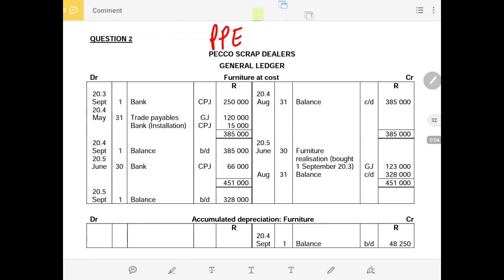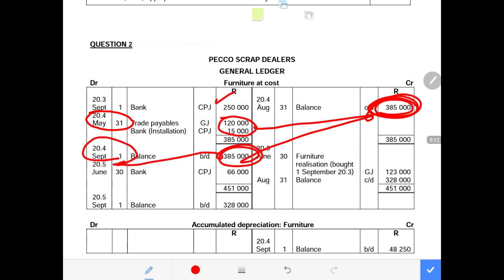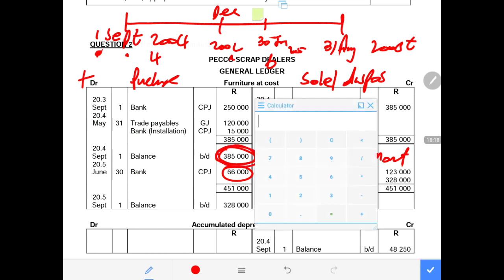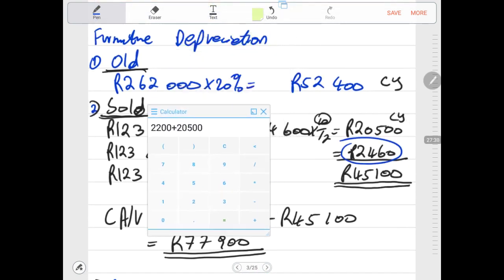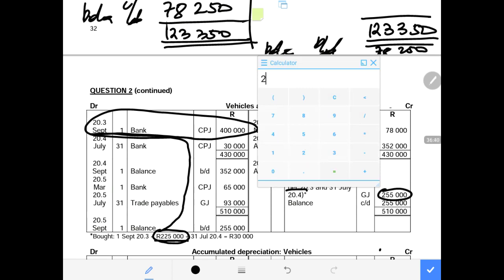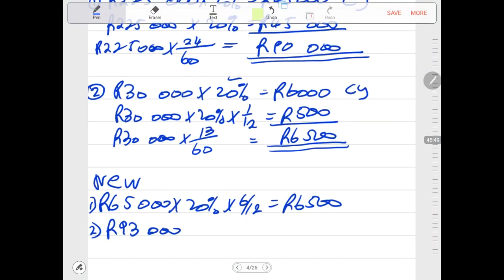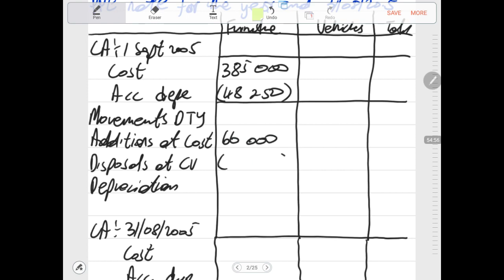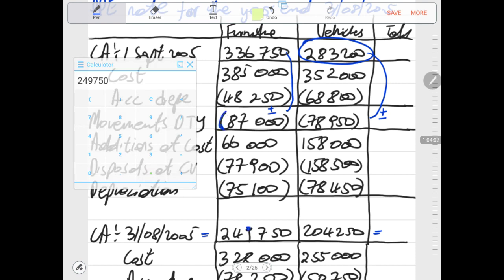Prepare the property, plant and equipment note Pecco Scrap Dealers